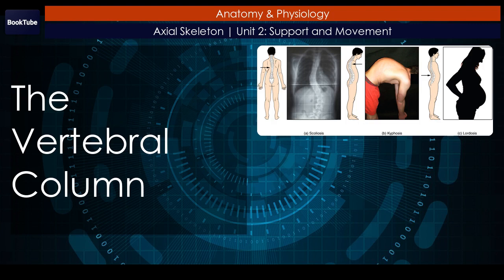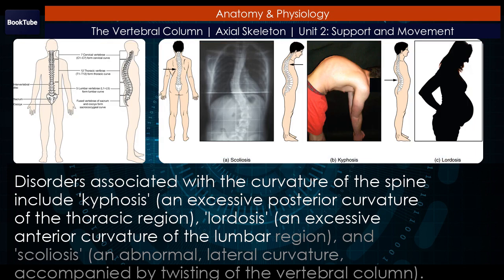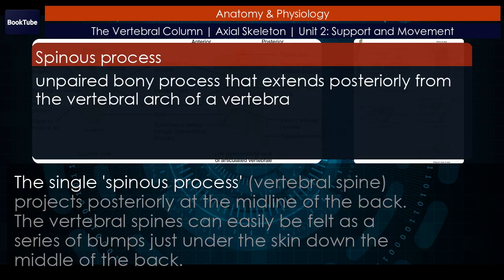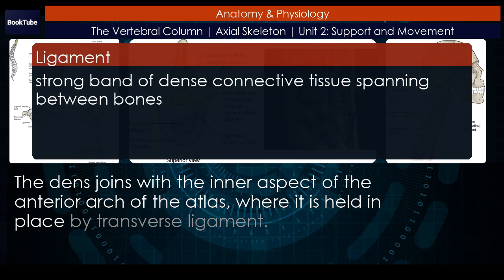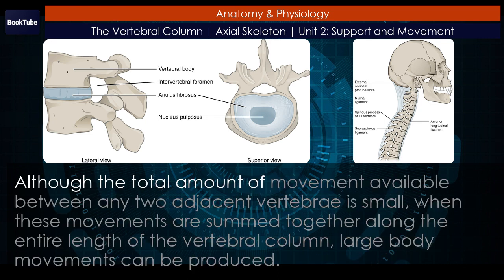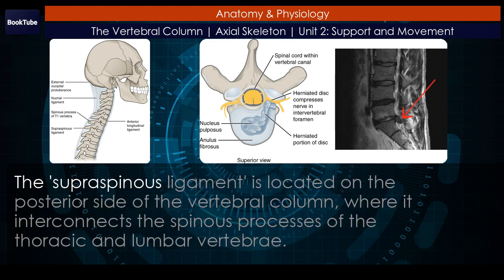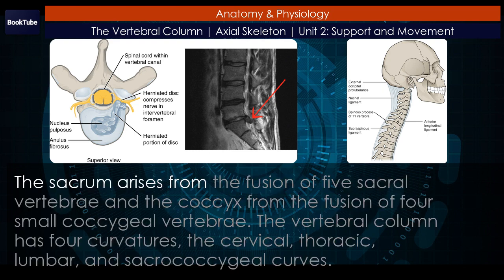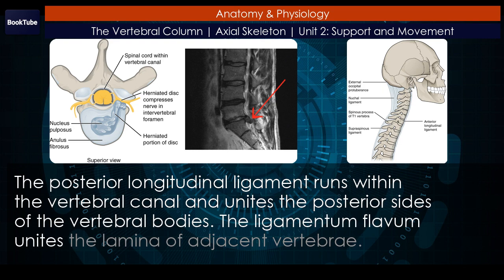The Vertebral Column | Axial Skeleton | Unit 2: Support and Movement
The vertebral column forms the neck and back. The vertebral column originally develops
as 33 vertebrae, but is eventually reduced to 24 vertebrae, plus the sacrum and coccyx.
The vertebrae are divided into the cervical region (C1–C7 vertebrae), the thoracic region
(T1–T12 vertebrae), and the lumbar region (L1–L5 vertebrae). The sacrum arises from the
fusion of five sacral vertebrae and the coccyx from the fusion of four small coccygeal
vertebrae. The vertebral column has four curvatures, the cervical, thoracic, lumbar, and
sacrococcygeal curves. The thoracic and sacrococcygeal curves are primary curves retained
from the original fetal curvature. The cervical and lumbar curves develop after birth and
thus are secondary curves. The cervical curve develops as the infant begins to hold up
the head, and the lumbar curve appears with standing and walking.

A typical vertebra
consists of an enlarged anterior portion called the body, which provides weight-bearing
support. Attached posteriorly to the body is a vertebral arch, which surrounds and
defines the vertebral foramen for passage of the spinal cord. The vertebral arch consists
of the pedicles, which attach to the vertebral body, and the laminae, which come together
to form the roof of the arch. Arising from the vertebral arch are the laterally
projecting transverse processes and the posteriorly oriented spinous process. The
superior articular processes project upward, where they articulate with the downward
projecting inferior articular processes of the next higher vertebrae.

A typical cervical
vertebra has a small body, a bifid (Y-shaped) spinous process, and U-shaped transverse
processes with a transverse foramen. In addition to these characteristics, the axis (C2
vertebra) also has the dens projecting upward from the vertebral body. The atlas (C1
vertebra) differs from the other cervical vertebrae in that it does not have a body, but
instead consists of bony ring formed by the anterior and posterior arches. The atlas
articulates with the dens from the axis. A typical thoracic vertebra is distinguished by
its long, downward projecting spinous process. Thoracic vertebrae also have articulation
facets on the body and transverse processes for attachment of the ribs. Lumbar vertebrae
support the greatest amount of body weight and thus have a large, thick body. They also
have a short, blunt spinous process. The sacrum is triangular in shape. The median sacral
crest is formed by the fused vertebral spinous processes and the lateral sacral crest is
derived from the fused transverse processes. Anterior (ventral) and posterior (dorsal)
sacral foramina allow branches of the sacral spinal nerves to exit the sacrum. The
auricular surfaces are articulation sites on the lateral sacrum that anchor the sacrum to
the hipbones to form the pelvis. The coccyx is small and derived from the fusion of four
small vertebrae.

The intervertebral discs fill in the gaps between the bodies of
adjacent vertebrae. They provide strong attachments and padding between the vertebrae.
The outer, fibrous layer of a disc is called the anulus fibrosus. The gel-like interior
is called the nucleus pulposus. The disc can change shape to allow for movement between
vertebrae. If the anulus fibrosus is weakened or damaged, the nucleus pulposus can
protrude outward, resulting in a herniated disc.

The anterior longitudinal ligament runs
along the full length of the anterior vertebral column, uniting the vertebral bodies. The
supraspinous ligament is located posteriorly and interconnects the spinous processes of
the thoracic and lumbar vertebrae. In the neck, this ligament expands to become the
nuchal ligament. The nuchal ligament is attached to the cervical spinous processes and
superiorly to the base of the skull, out to the external occipital protuberance. The
posterior longitudinal ligament runs within the vertebral canal and unites the posterior
sides of the vertebral bodies. The ligamentum flavum unites the lamina of adjacent
vertebrae.

00:00 The Vertebral Column
00:36 Regions of the vertebral column
02:26 Curvatures of the vertebral column
04:48 Disorders of the...
07:16 General structure of a vertebra
10:17 Regional modifications of vertebrae
10:54 Cervical vertebrae
13:53 Thoracic vertebrae
15:07 Lumbar vertebrae
15:34 Sacrum and coccyx
18:07 Intervertebral discs and ligaments of the vertebral column
18:50 Intervertebral disc
22:10 Ligaments of the vertebral column
25:15 Career connections
27:18 Chapter review